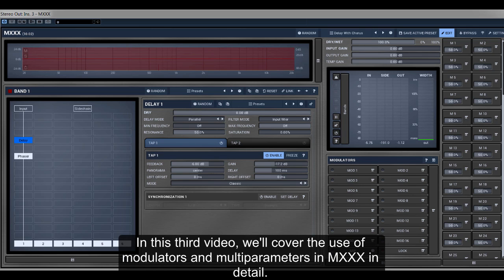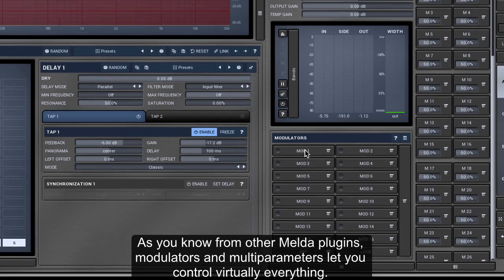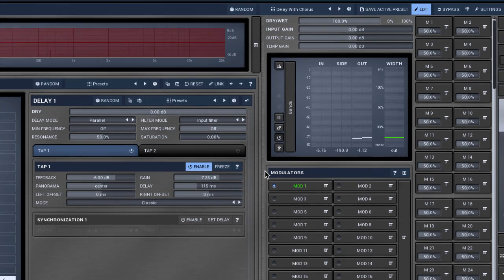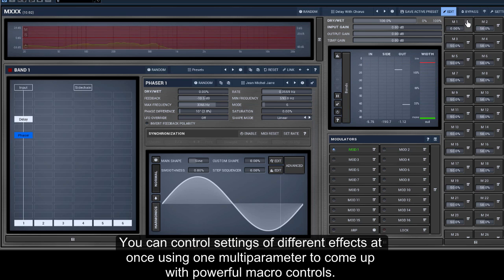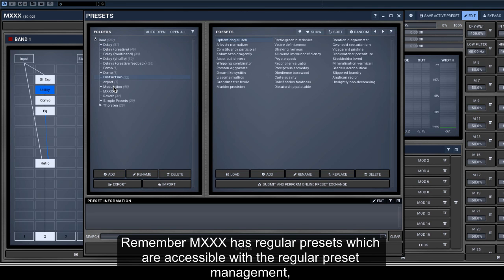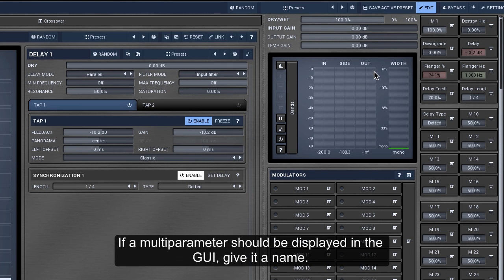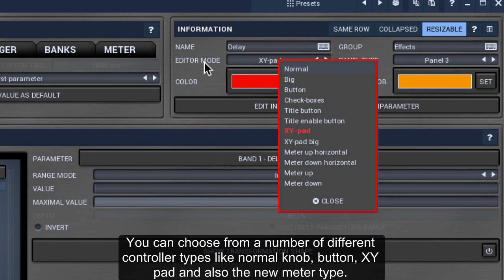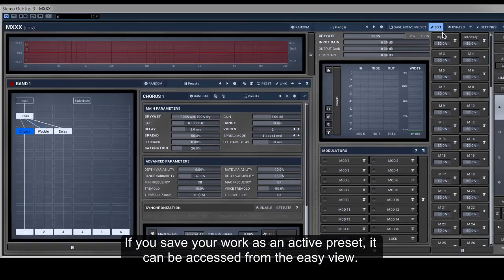MXXX tutorial #3 - Modulators, multiparameters and active presets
The 3rd MXXX tutorial shows how to use the modulators and multiparameters for some more creative processing and how to build your own active presets.